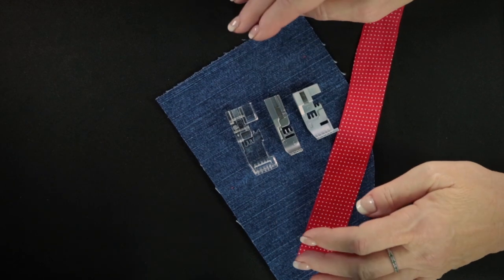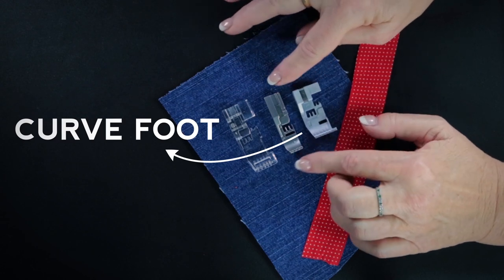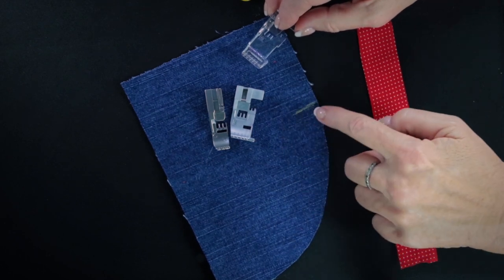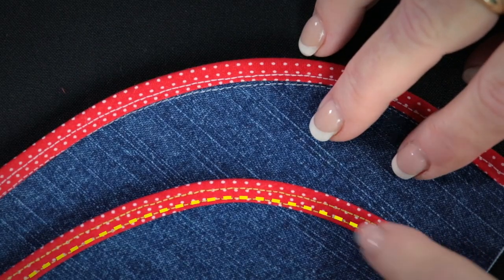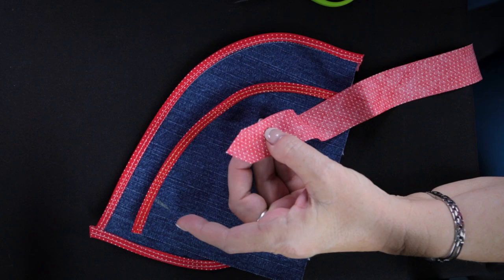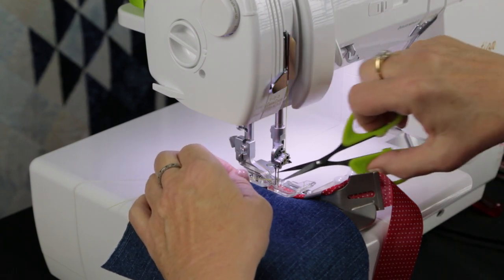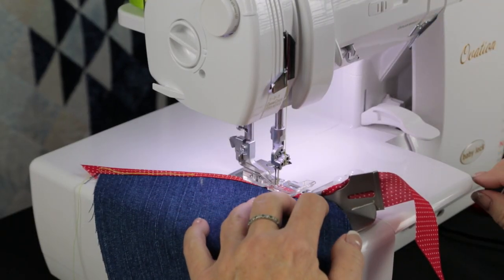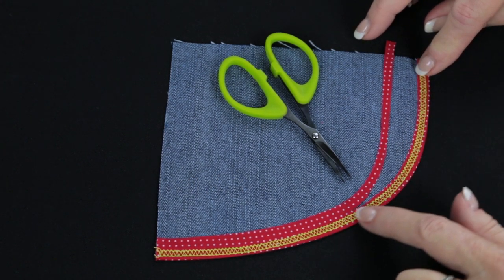Sewing Curves With A Bias Binder | Baby Lock Ovation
Sue teaches us how to sew bias onto a curve using the Bias Binder attachment for Baby Lock sergers.
Using a coverstitch with the Bias Binder helps make sewing the neckline or arm holes much easier and more precise.

Available in several varieties and sizes, this video demonstrates the Single Fold and Double Fold bias binders.